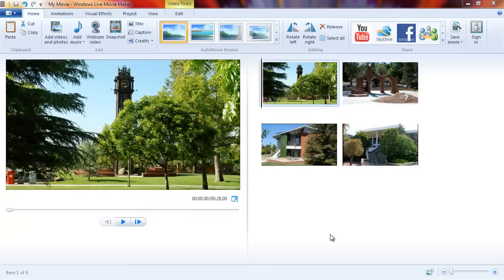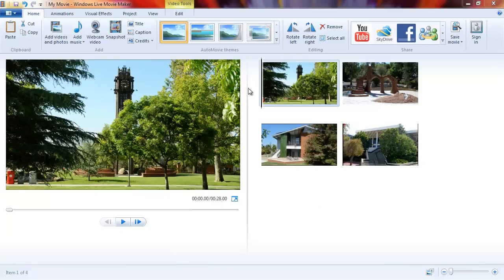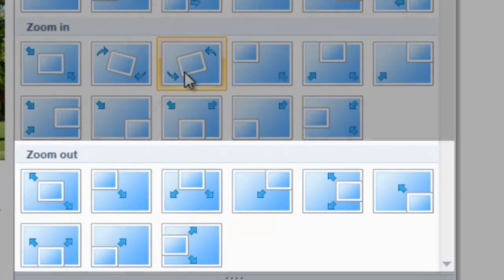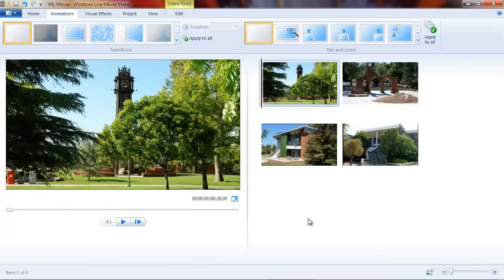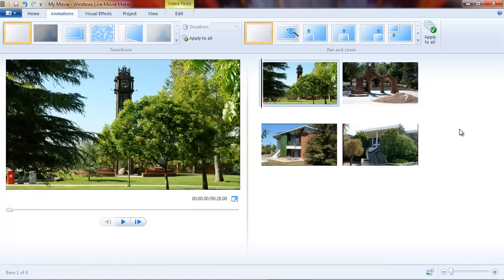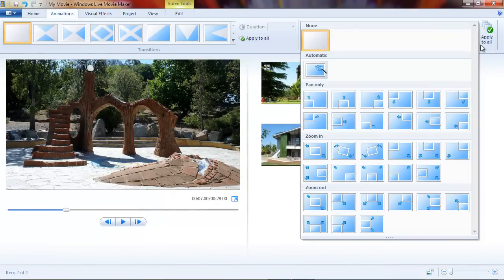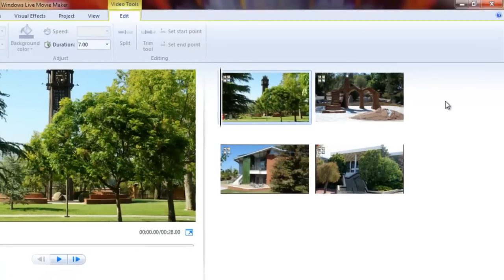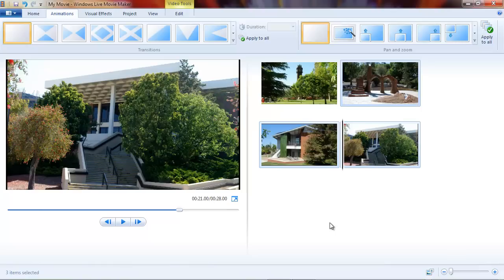Windows Live Movie Maker: Pan & Zoom Effects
How to apply/remove pan & zoom effects in Windows Live Movie Maker.